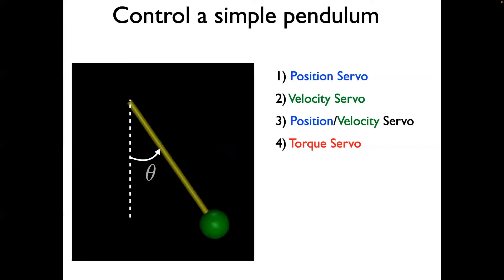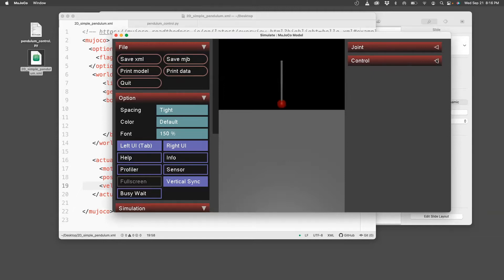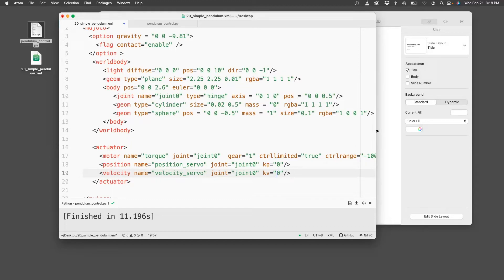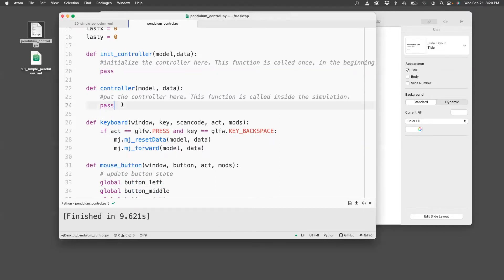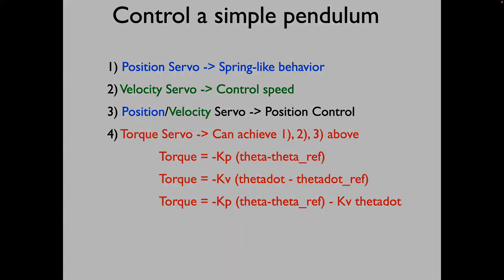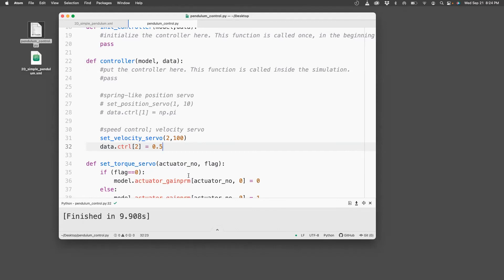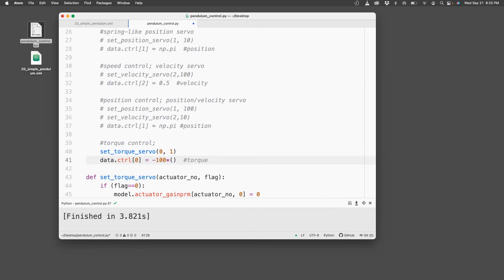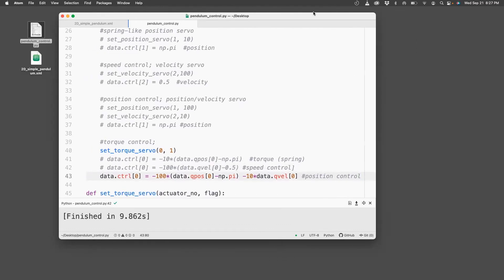MuJoCoPy Lec 7: Position/Velocity/Torque Servo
Webpage on using C version of MuJoCo